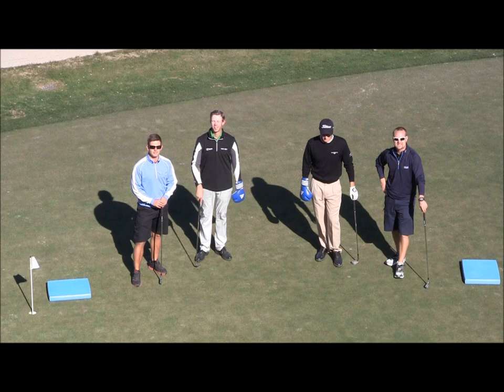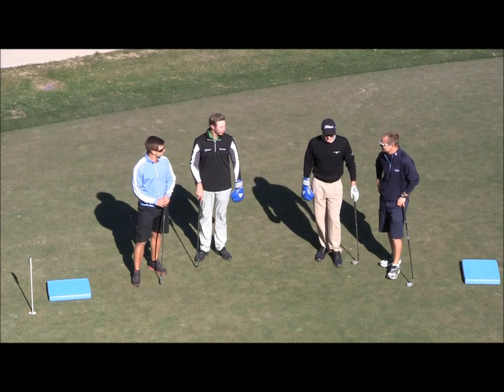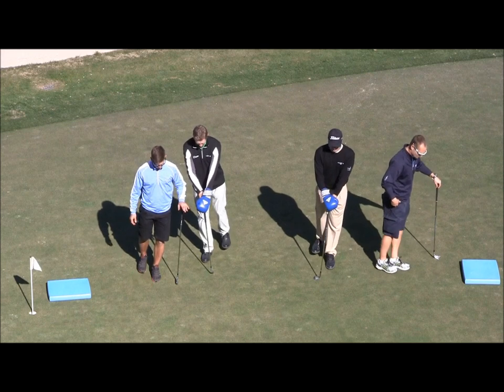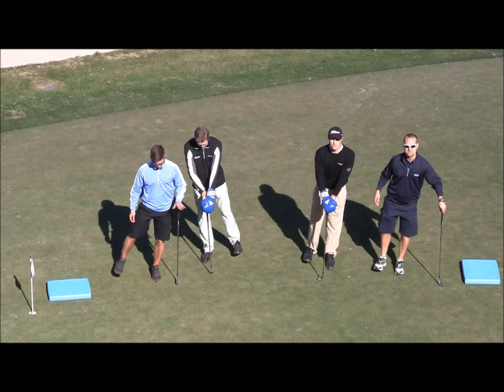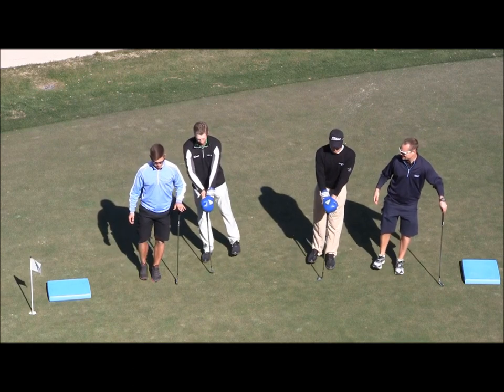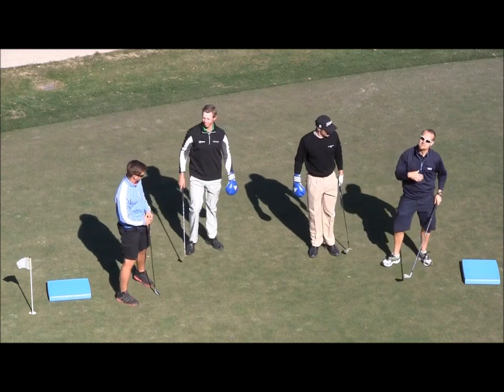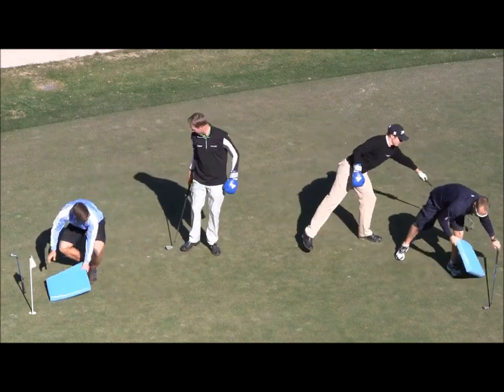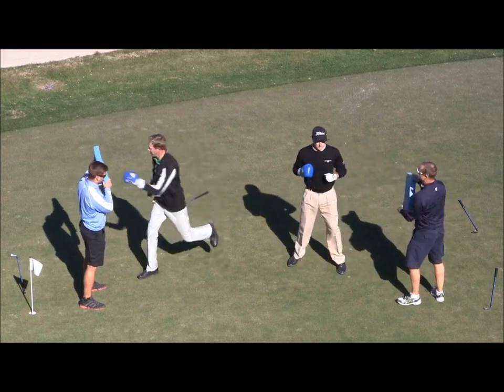THE BIG 3: Ben Evans (European Tour Player) and Oliver Turnill (1st Team All American), fight it out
European and Challenge Tour player Ben Evans and 1st Team All American Oliver Turnill go through 3 exercises that are helping their glute med muscles fire in the golf swing.